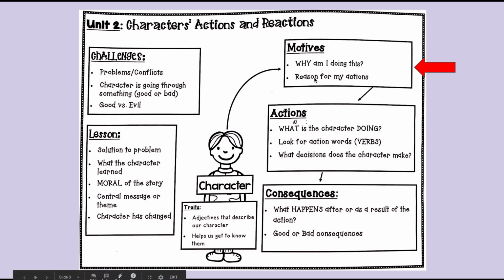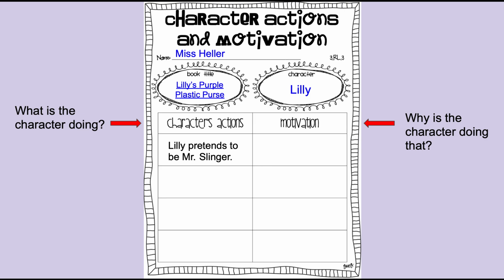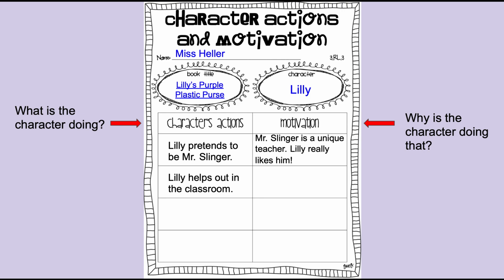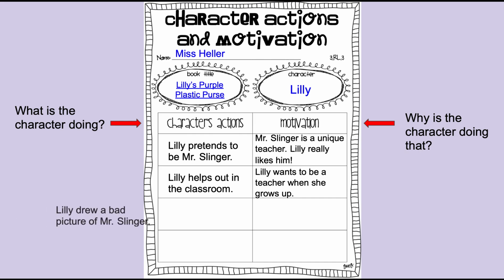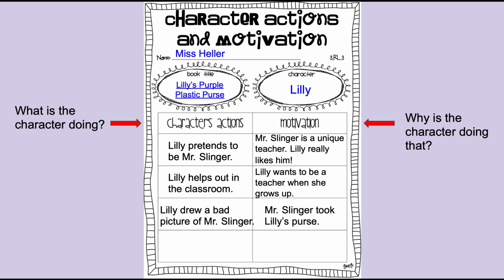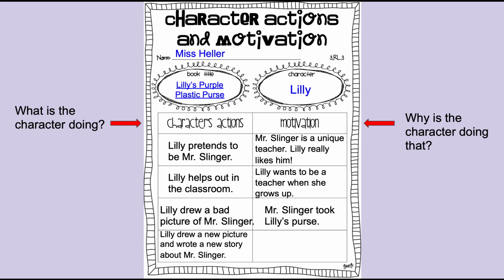Lill'y Purple Plastic Pursue: Motivations and Actions Lesson